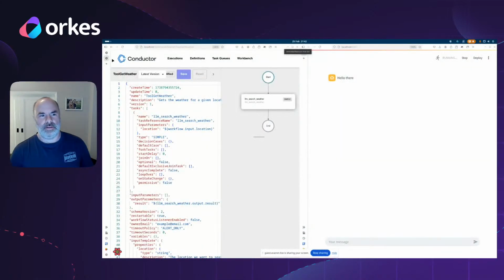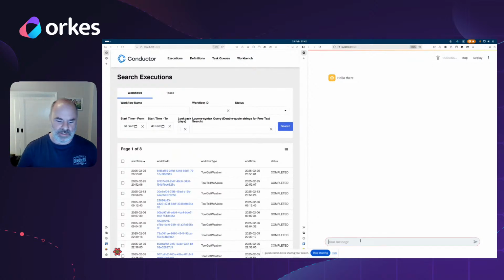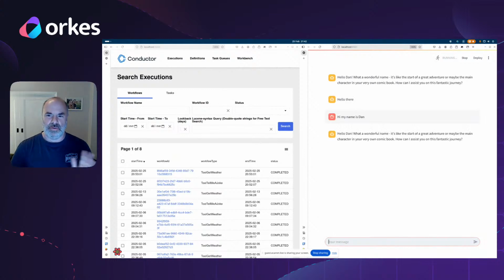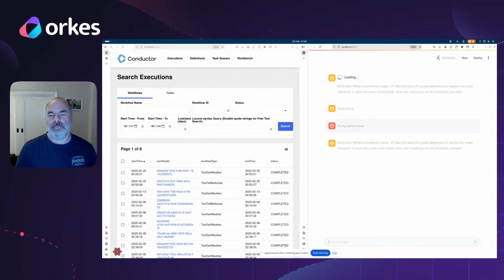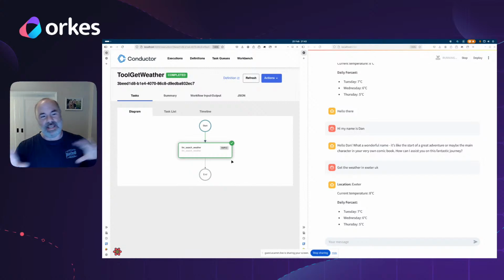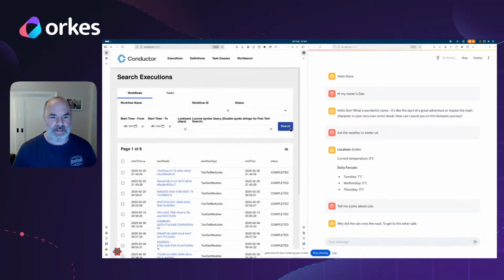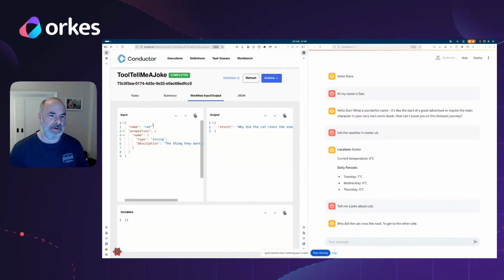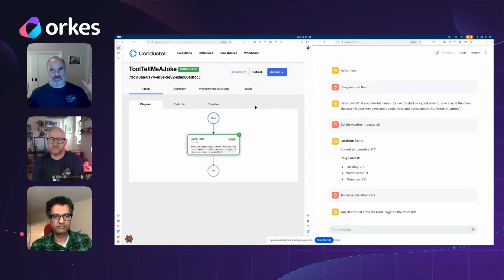Live Conductor Developer Meetup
Welcome back to the Conductor LIVE virtual developer meetup series, where our OSS community stops by and shares experiences and what excites them about using Conductor to make application development so much better.

On this month's stream guests Dan Miller (Multilex Technical Lead, FDB) and Ram Durhba (Head of AI, Orkes) join Jeff Bull (Developer Community Manager, Orkes) for a conversation on agentic workflows, building AI agents with Conductor, and how a platform such as Conductor makes such as a difference.